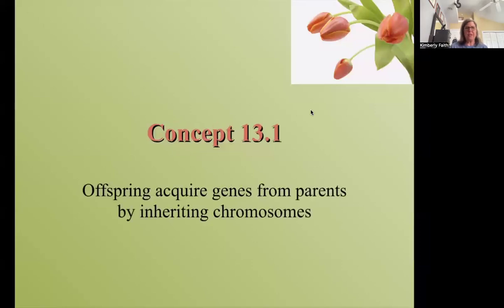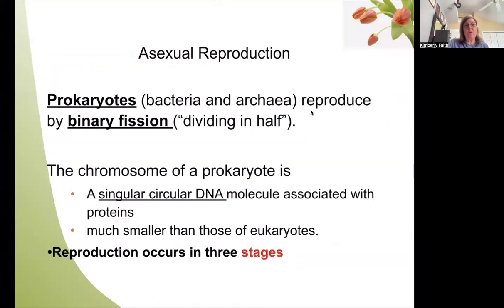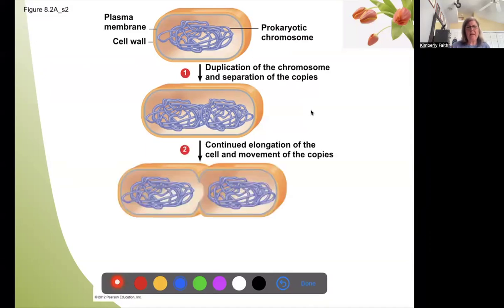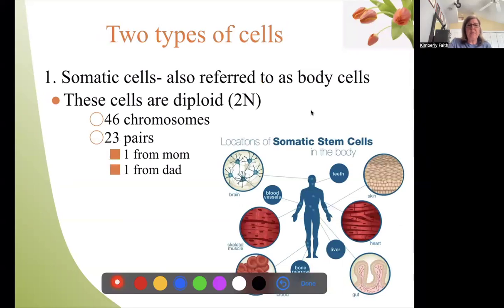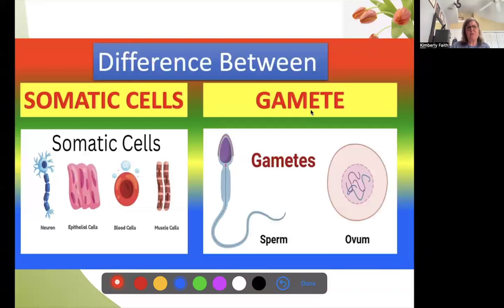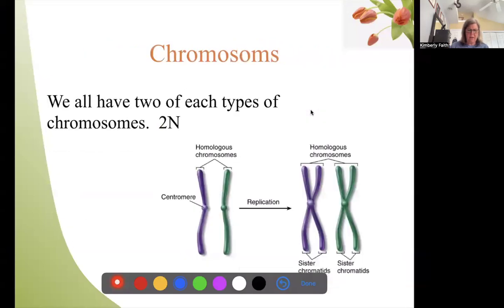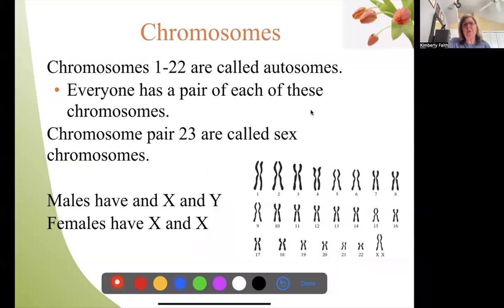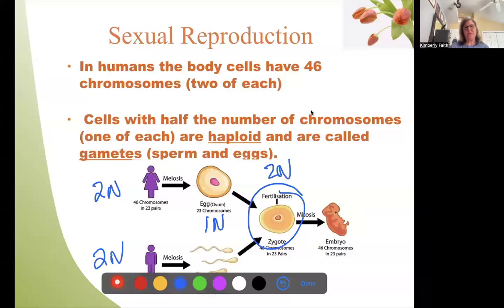Bio 157 Ch 13 Part 1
Intro to Meiosis